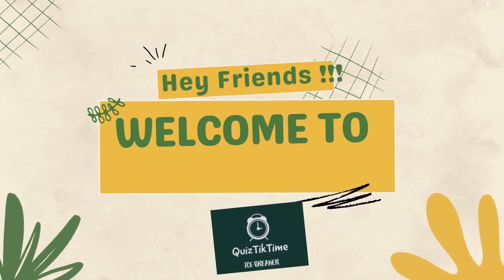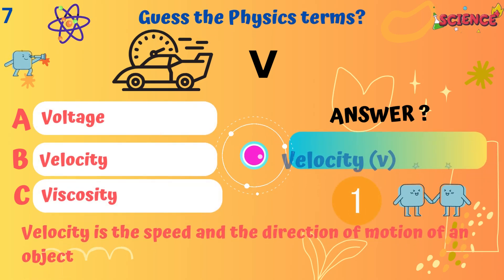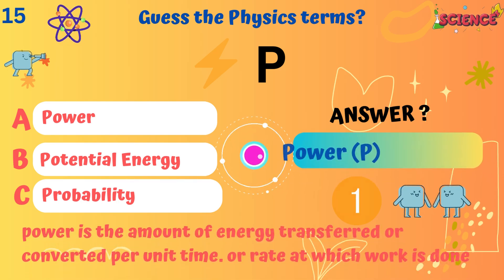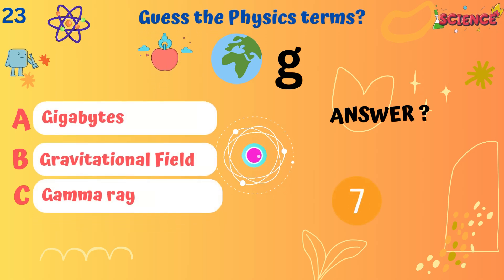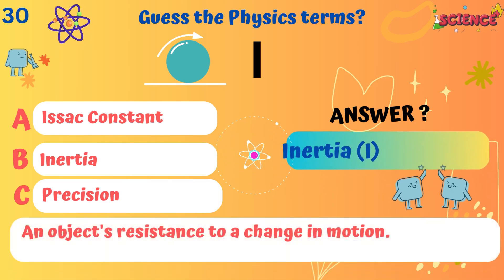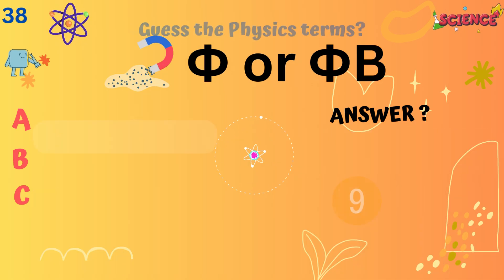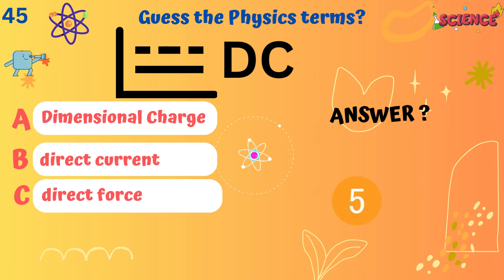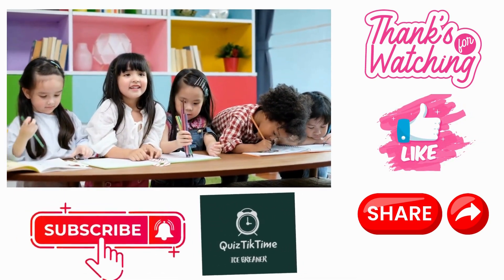Science - Physics definitions Quiz | Physics Trivia | Easy Science Quiz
Science - Physics definitions Quiz | Physics Trivia

Useful for 10th class Physics Exam Preparation.

Welcome to Quiz Tik Time Channel!
QuizTikTime = EduHub & IQ Quiz Hub